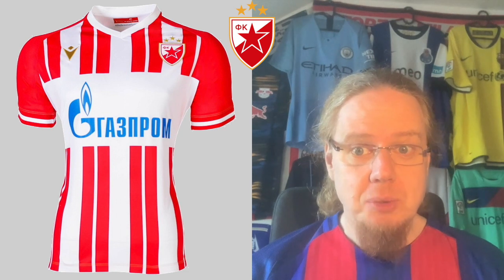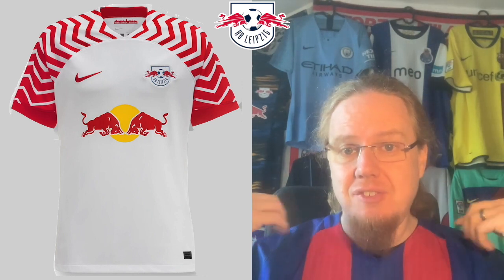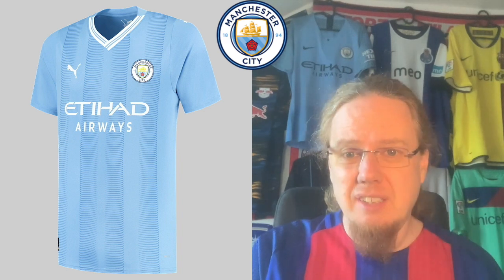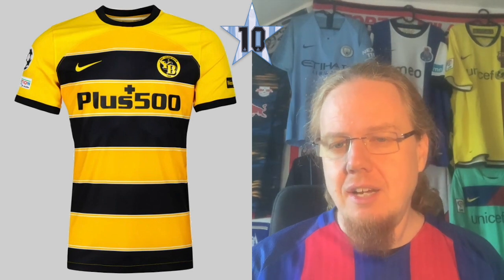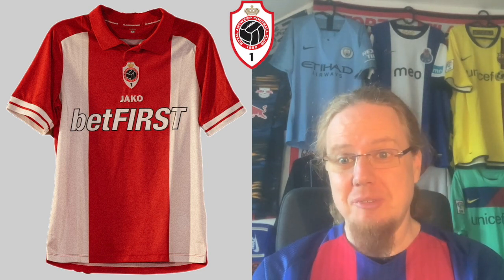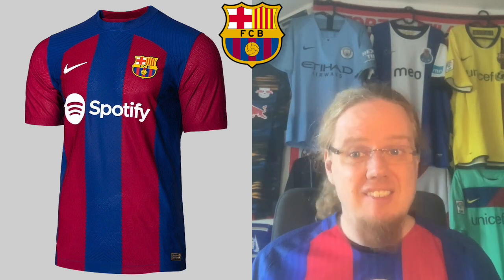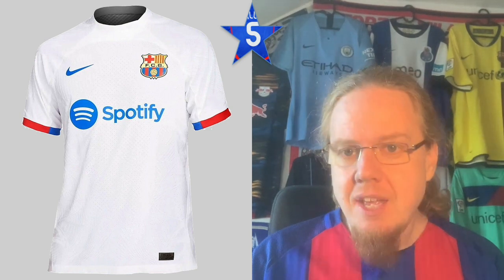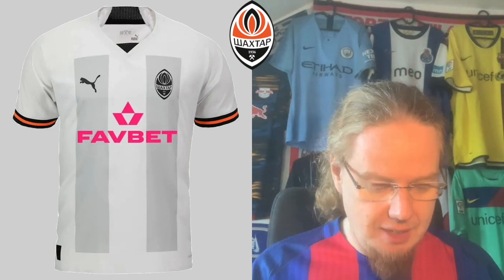2023-24 UEFA Champions League Jersey Review IV: Groups G and H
While there are a few really nice shirts in these groups, the majority of them is rather average. And in the case of Barça it is maddeningly average if not plain bad. City is not quite that low, but also a hed scratcher to me and so I look for the smaller teams, where we find the standouts.

00:00 Introduction
01:02 FK Crvena Zvezda
03:40 RB Leipzig
06:07 Manchester City FC
08:41 BSC Young Boys
11:39 Royal Antwerp FC
13:19 FC Barcelona
17:40 FC Porto
19:23 FC Shakhtar Donetsk
20:19 Conclusion